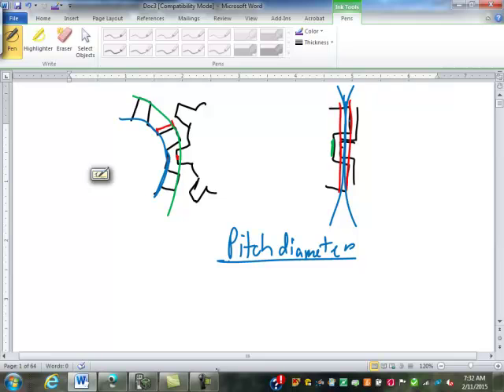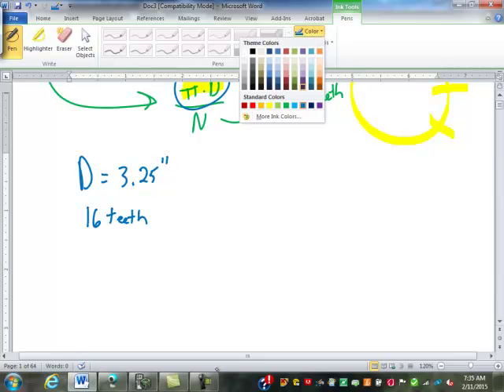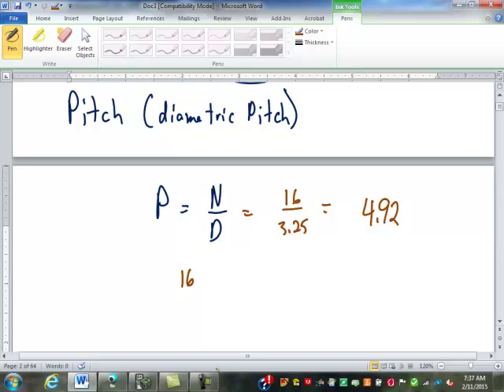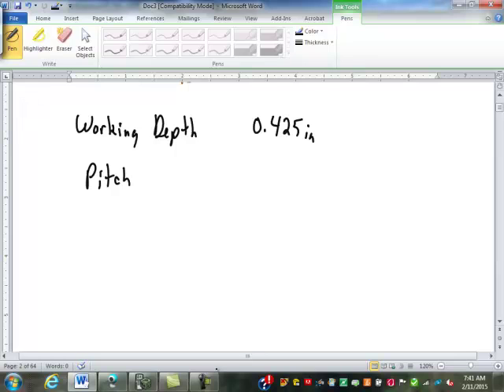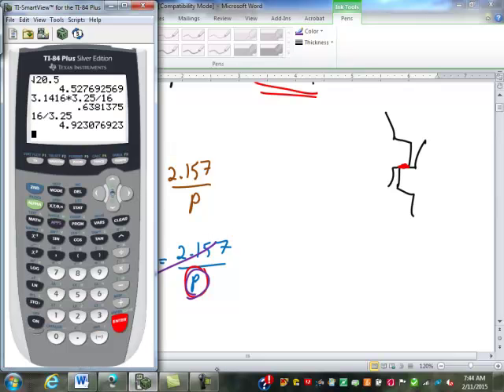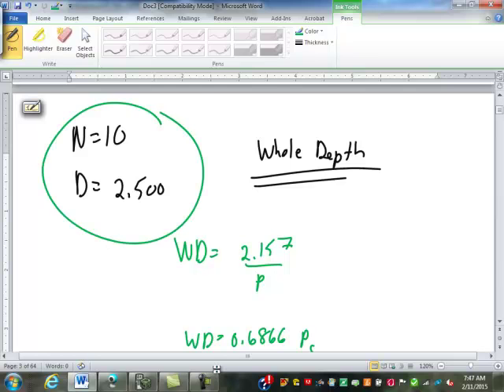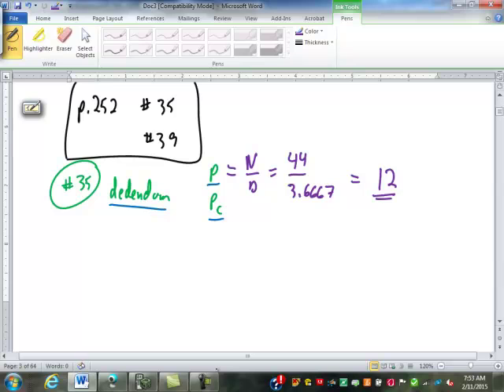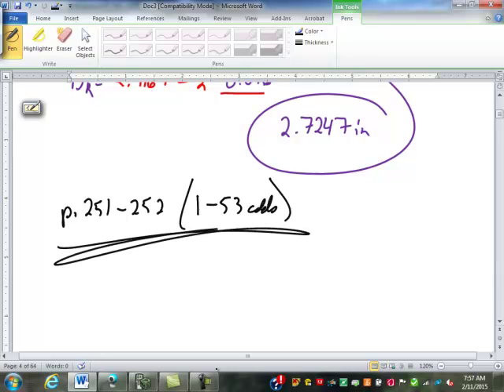Day 14 Spur Gears and Pitch